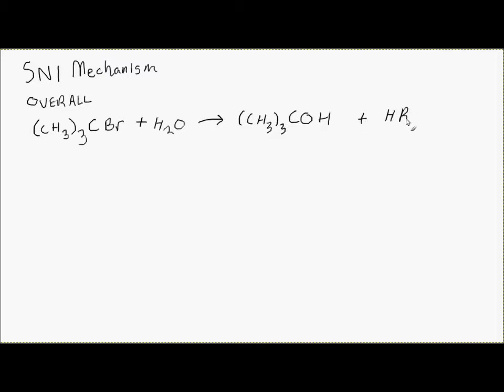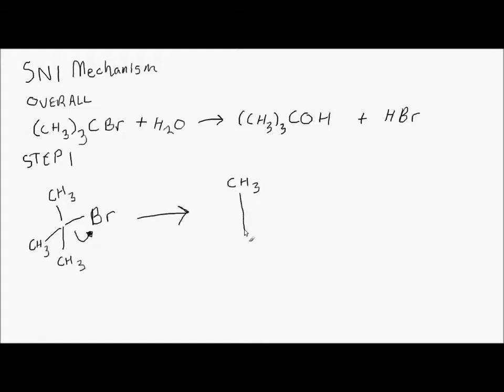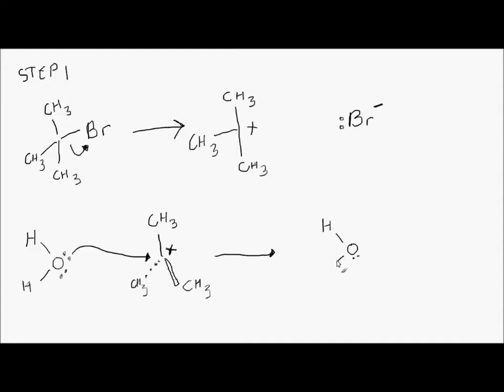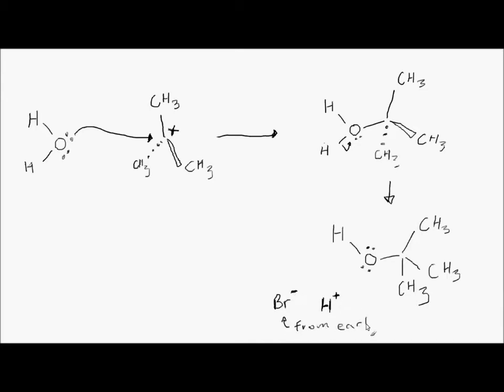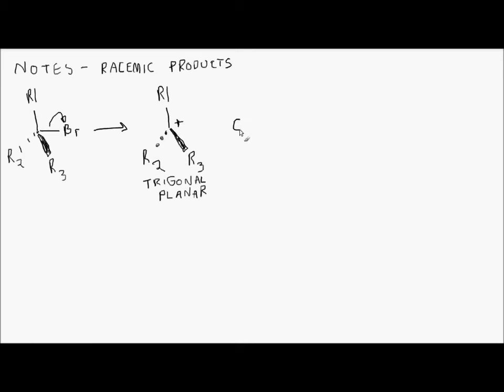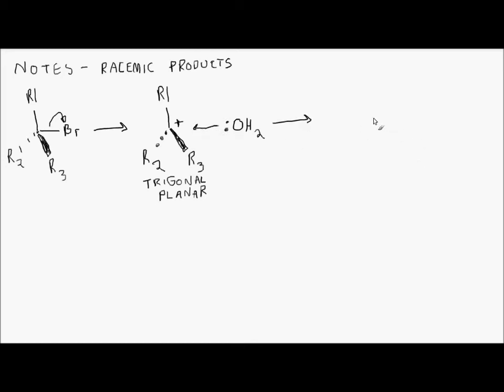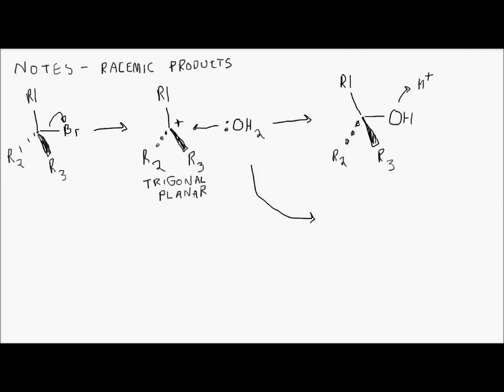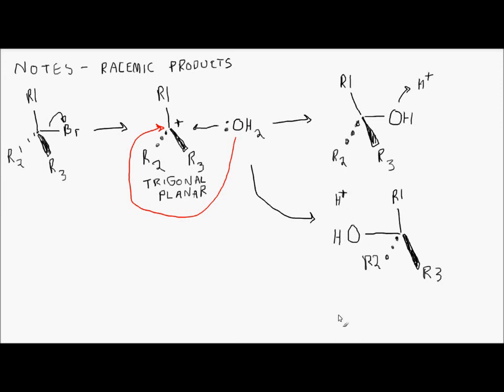SN1 Reaction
Explanation of the Nucleophilic Substitution (SN1) mechanism involving the formation of a carbocation.